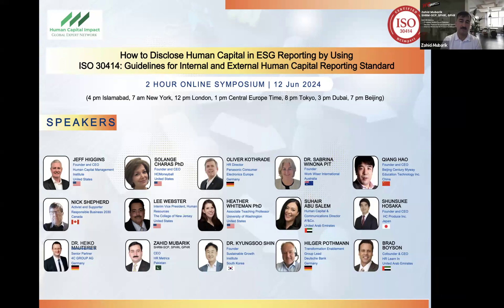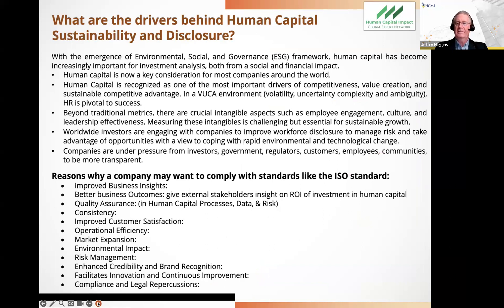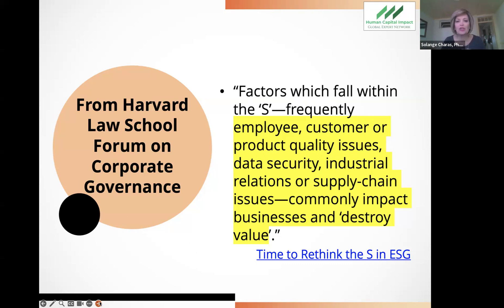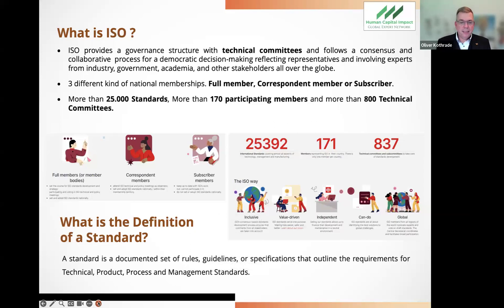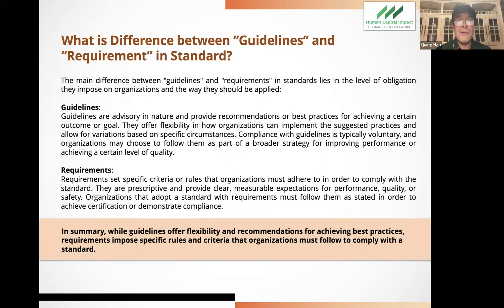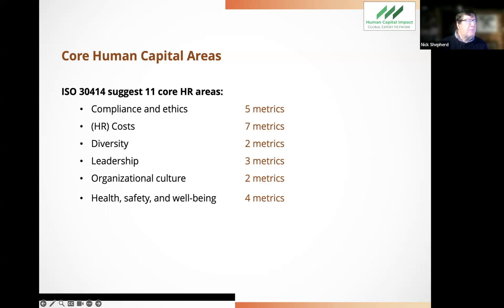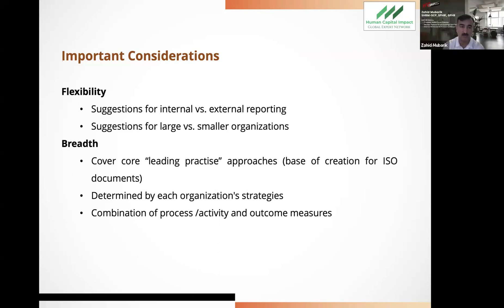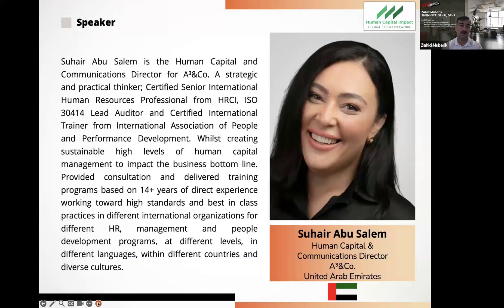Human Capital Disclosure